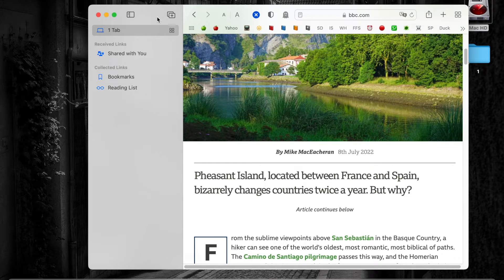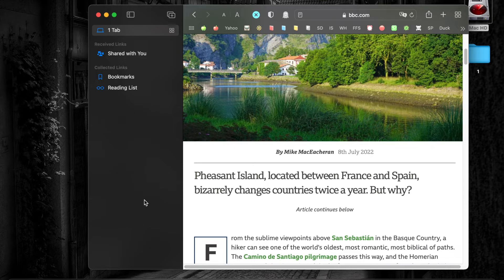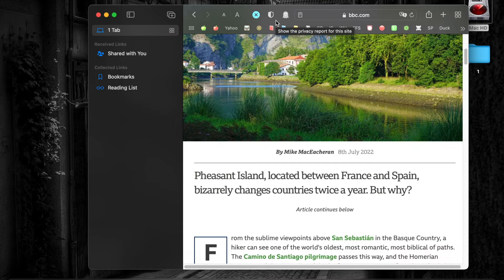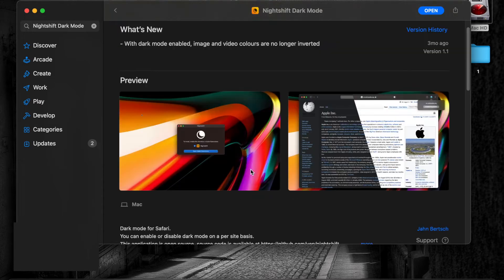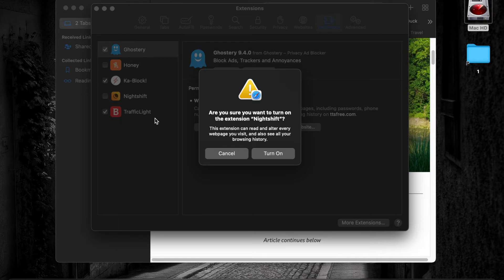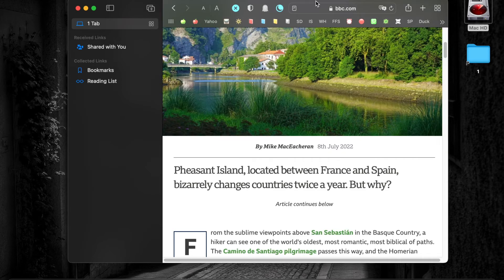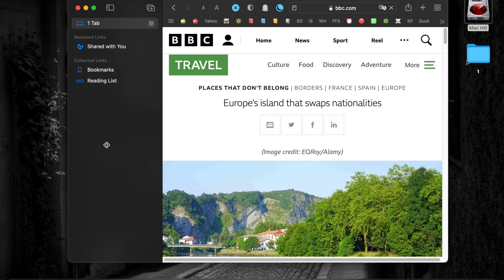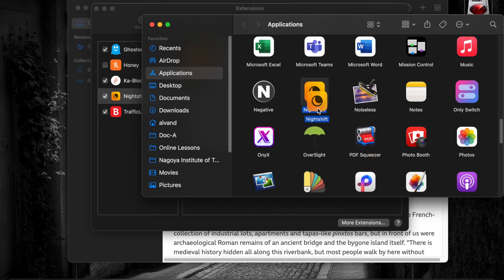How to Enable Dark Mode for Websites - Free Safari Extension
How to Enable Dark Mode for Websites - Free Safari Extension. Today, you will learn how to enable dark mode for websites on the Safari browser.

If you have installed macOS Mojave, Big Sur, Catalina, or Monterey, you can enable Dark Mode on your macOS version. However, the Safari browser doesn’t have its own Dark Mode feature. Fortunately, there is a free extension that enables dark mode for websites on the Safari browser. Dark mode reduces eyestrain, blurred vision, and headaches and prolongs your device’s battery life by decreasing screen brightness.

To get the extension, launch App Store Application and type in Nightshift Dark Mode. You might be asked to sign in with your Apple ID. Click the ‘Get’ button; to download the extension.